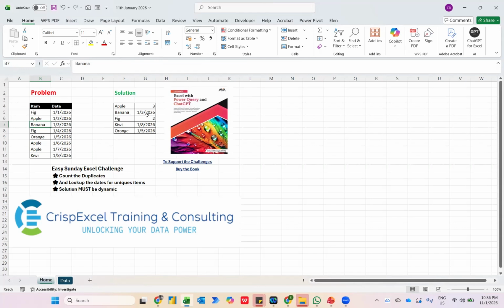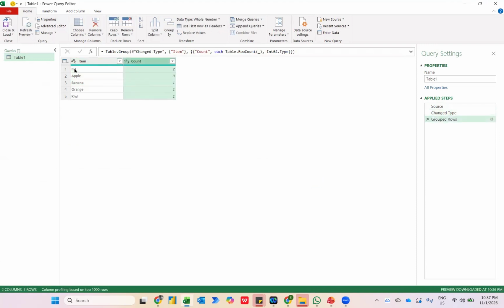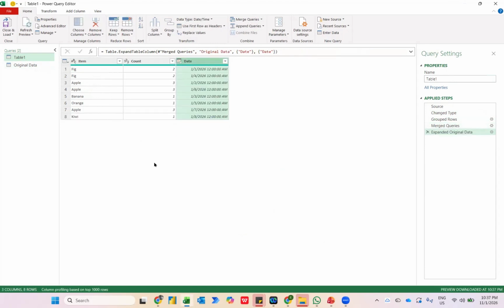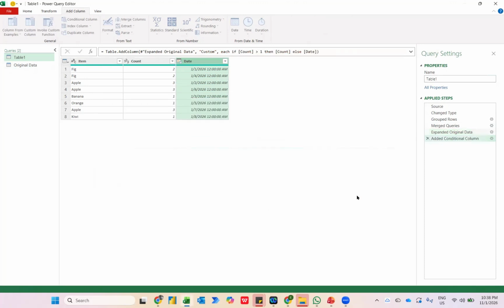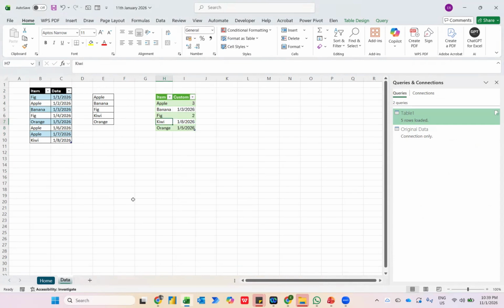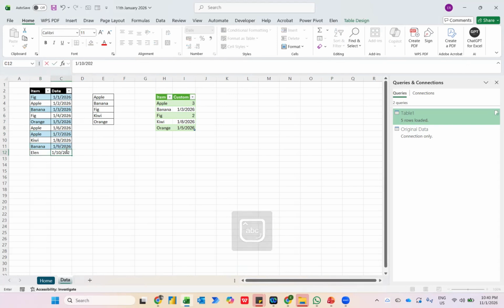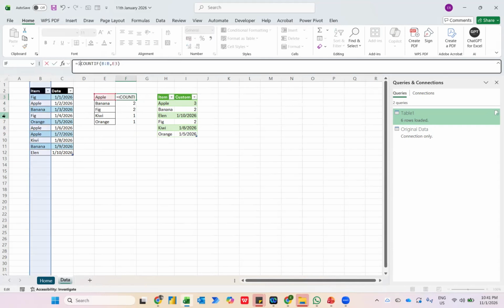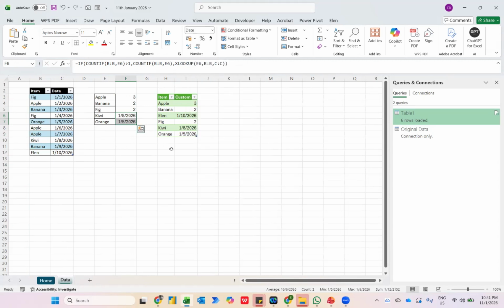Solving @crispexcel Excel Challenge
In this video, I solved @crispexcel Excel challenge via
1. Power Query
2. Excel functions